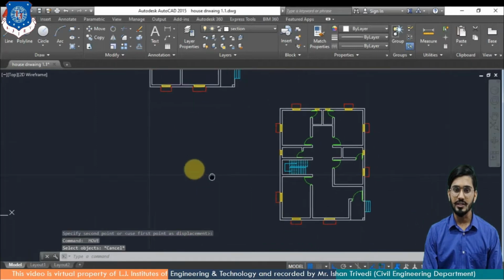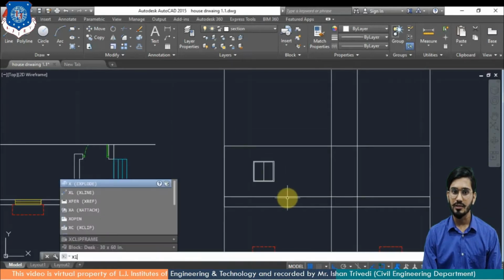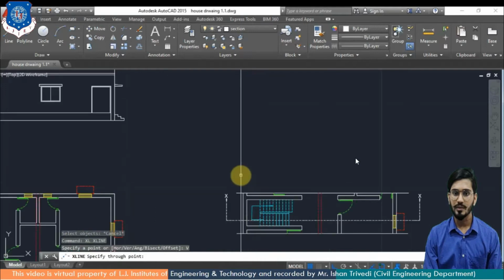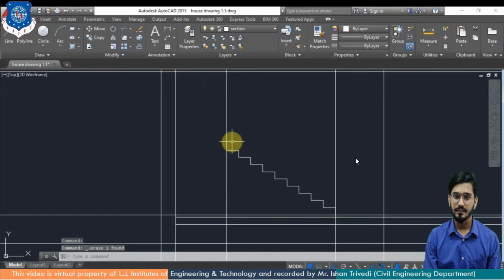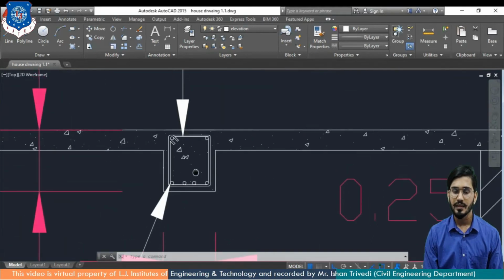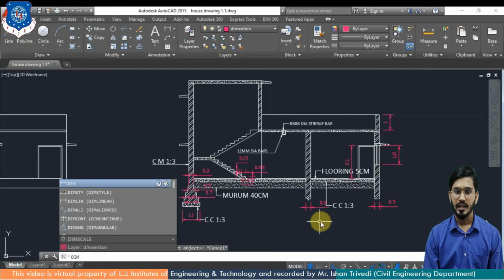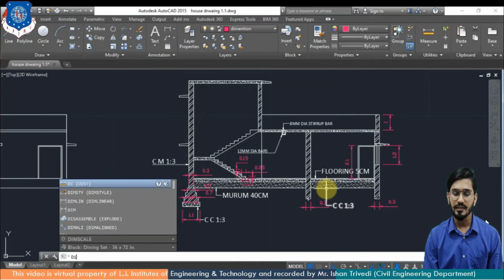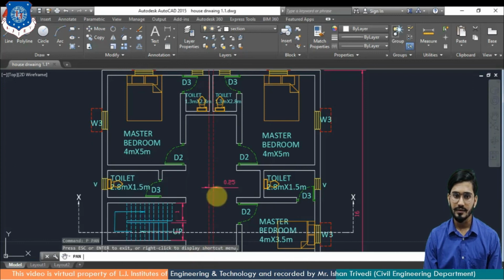Lec-17_Residential Building Drawing using Auto CAD-02 | Building & Town Planning | Civil Engineering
Q.1 Which is corresponded to zoom mouse wheel?
A) Zoom in / zoom out
B) Pan & scan
C) Extents / all
D) Scale

Q.2 Which of the following file extensions cannot open the AutoCAD?
A) dwg
B) dxf
C) dot
D) dws

Q.3 What do the letters UCS?
A) Uniform Calculator System
B) United CAD System
C) Universal CAD Settings
D) Universal Coordinate System

Q.4 Which of the following is NOT a unit of length measurement?
A)Yards
B) Parsecs
C) Microns
D) Grads